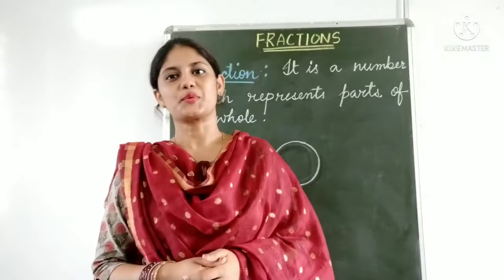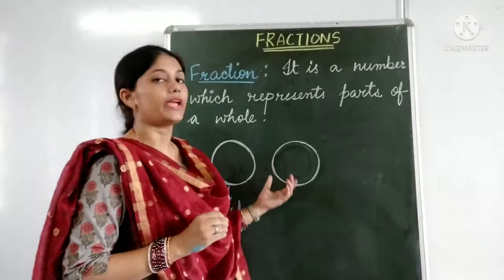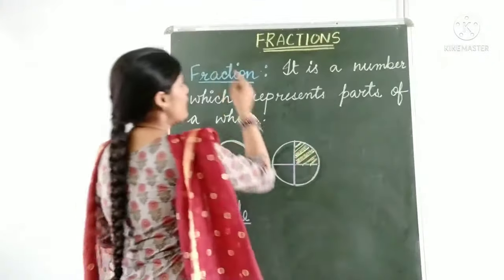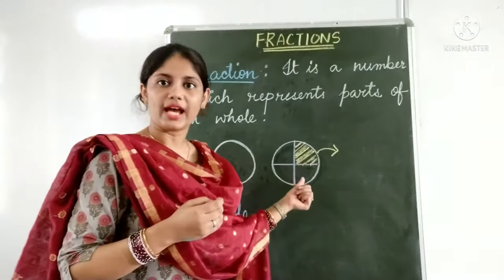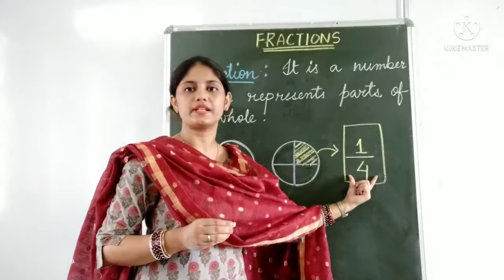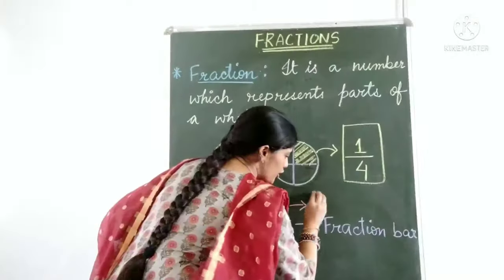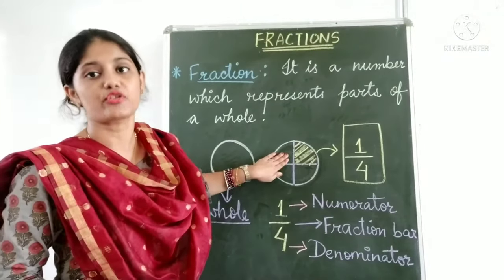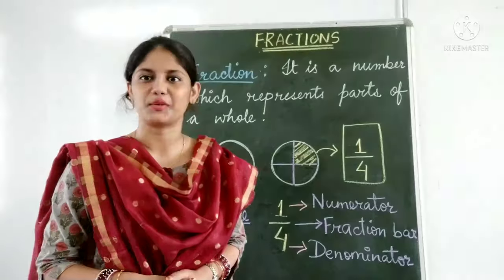MATHS Class-3 Ch-6 FRACTIONS Introduction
Basic concept of fractions